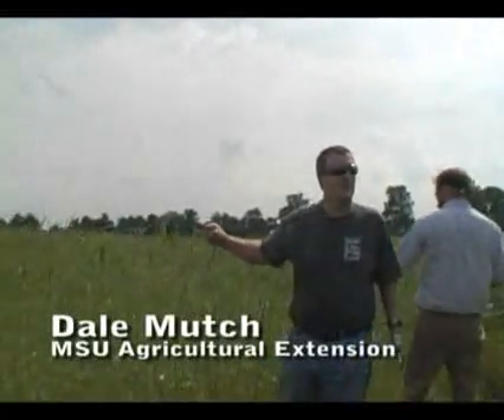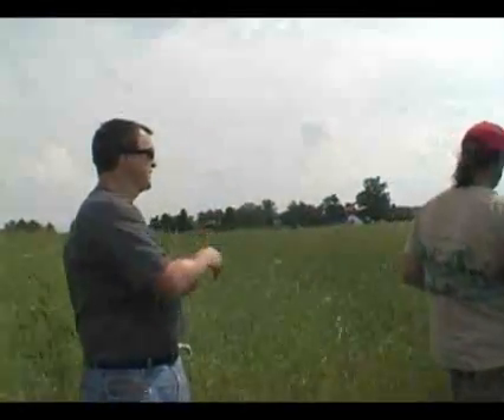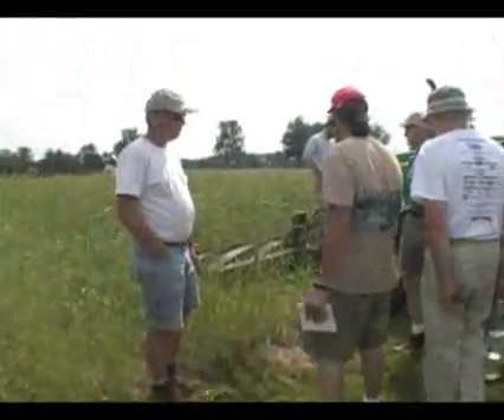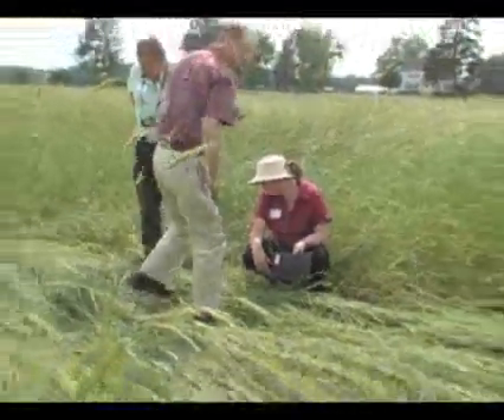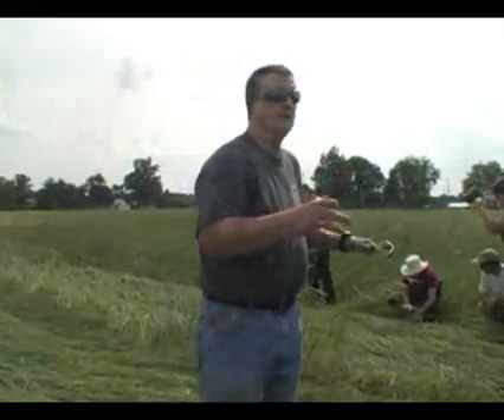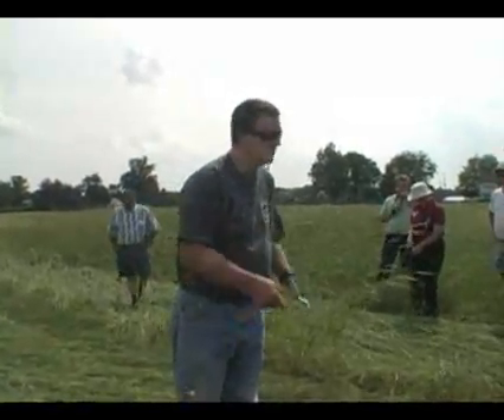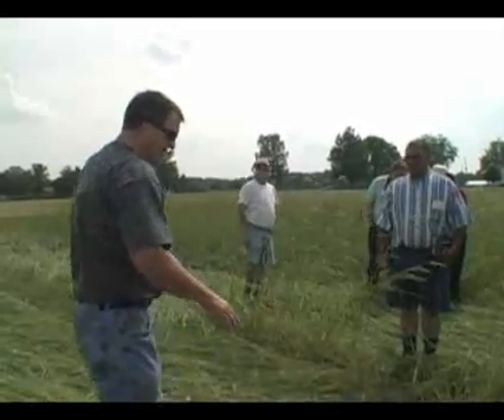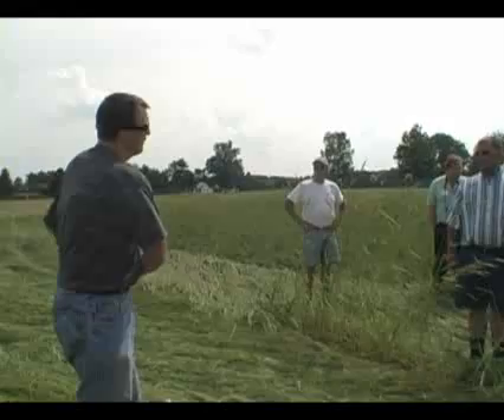Using a crimper to flatten cover crops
Michigan State University Agricultural Extension Agent Dale Mutch demonstrates how to use a crimper to flatten rye, to form a weed-suppressing bed for growing pumpkins. The demo was held at the Kellogg Biological Station outside Battle Creek, Michigan, as part of the 2008 Vegetable Cover Crop Workshop.